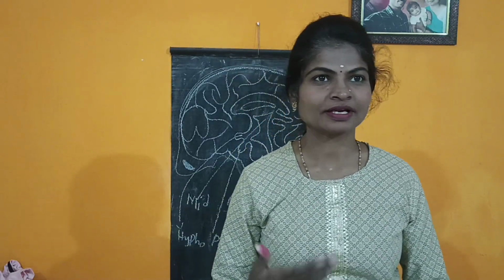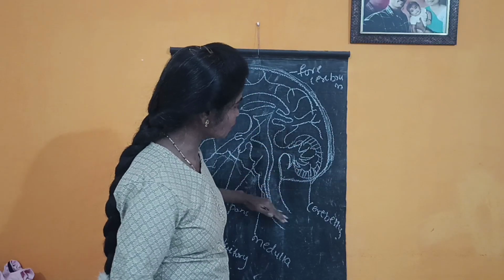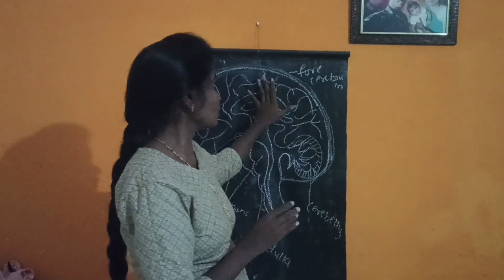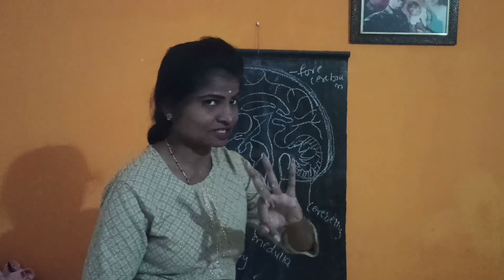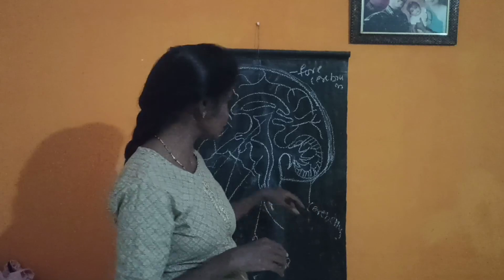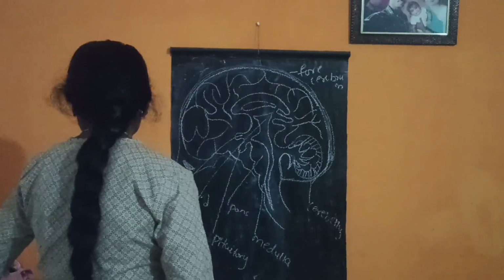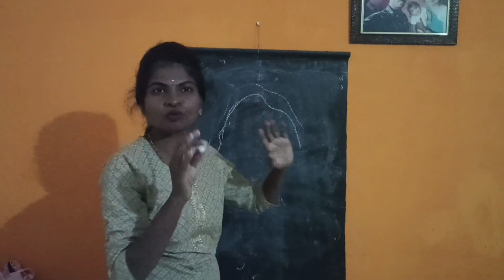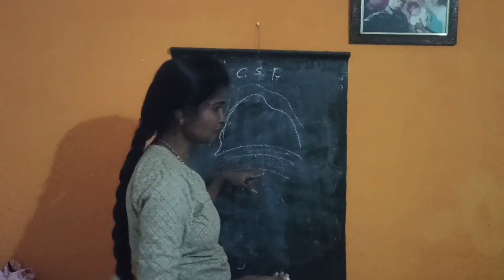Control and co-ordination part -2